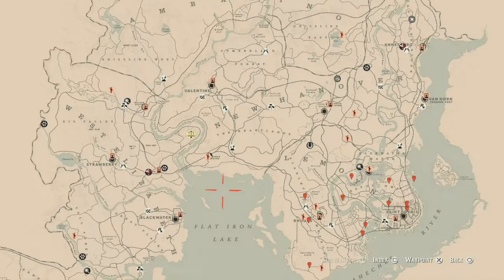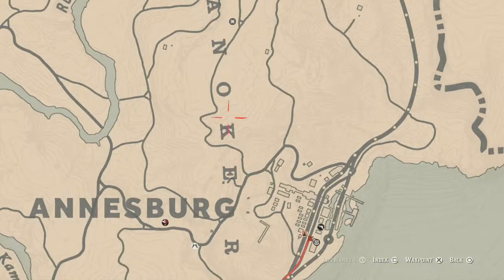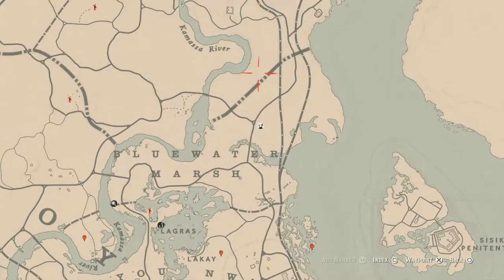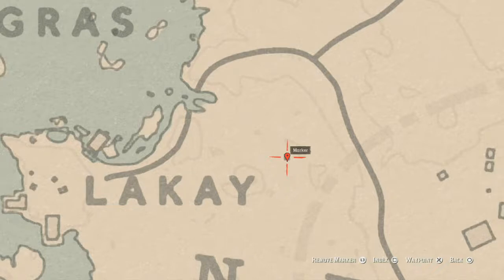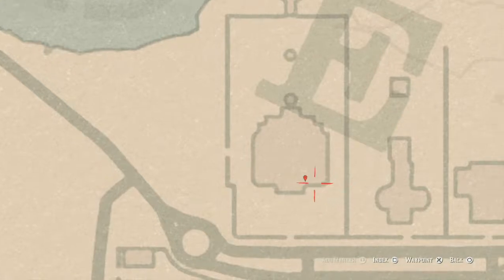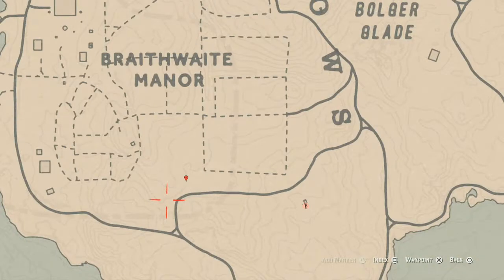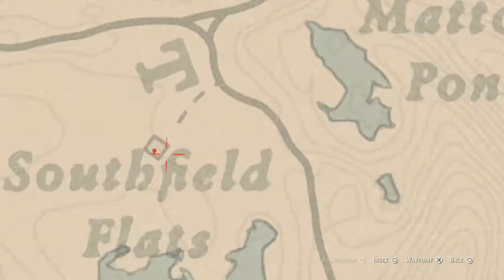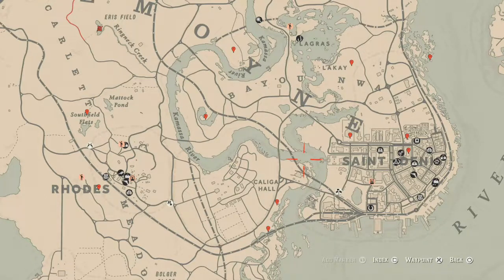Red Dead Redemption 2 Daily Cycle Update For Feb.6th 7pm EST until Feb.7th 7pm EST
The next cycles for Feb.6th 7pm EST until Feb.7th 7pm EST are..